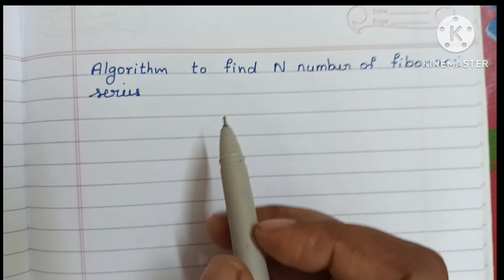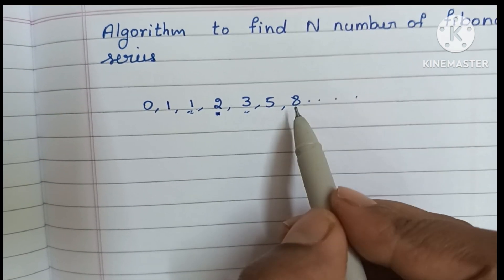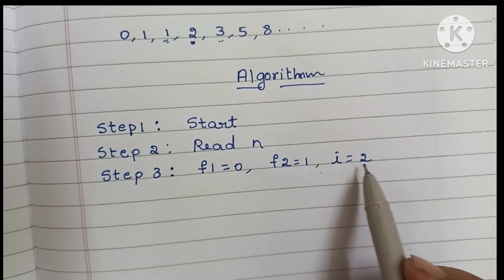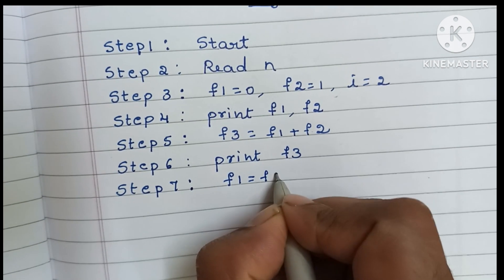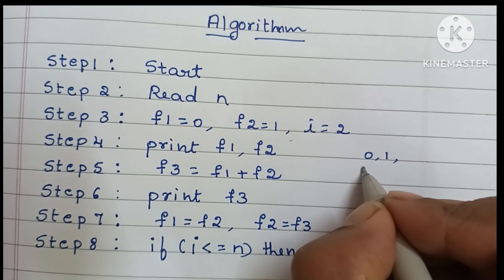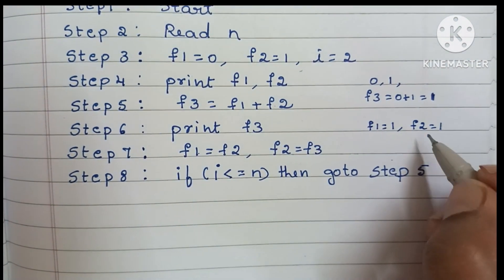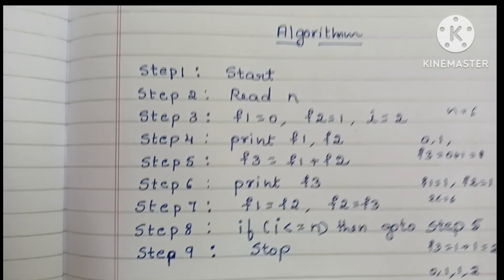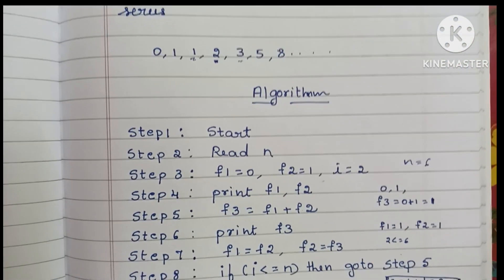Algorithm to find Fibonacci series.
Algorithm to find n number of Fibonacci series

Algorithm